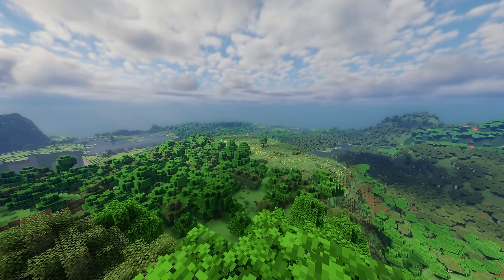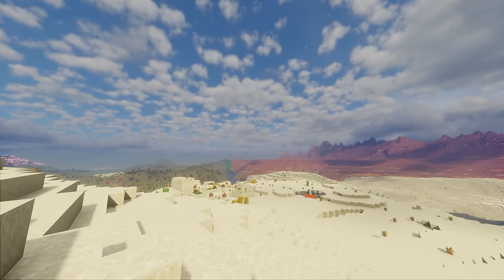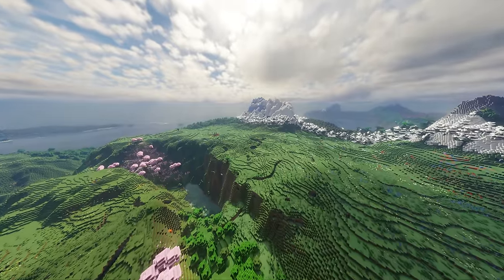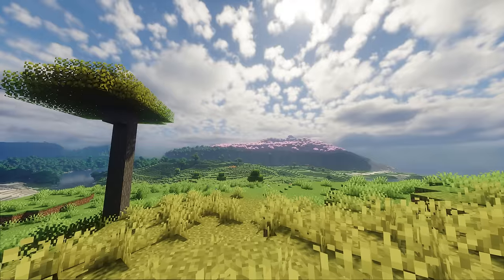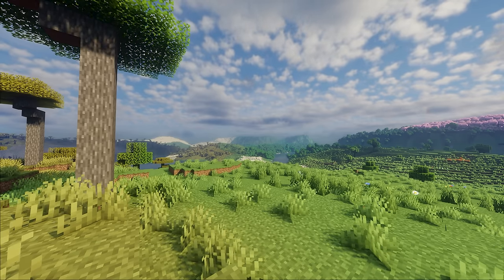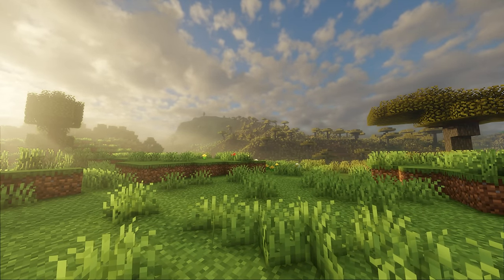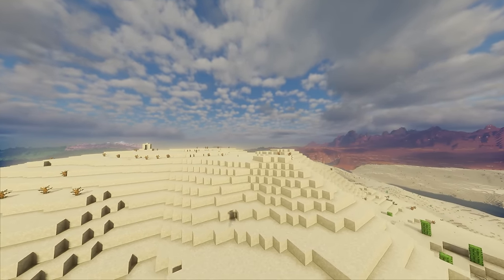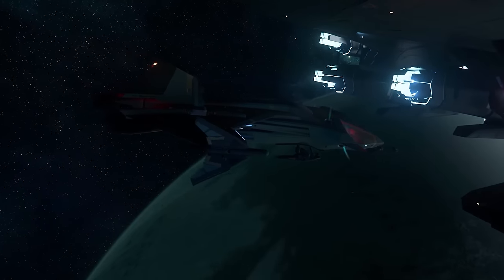Minecraft Will Never Be The Same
Distant Horizons is an incredible mod for Minecraft that is basically the future of the game...